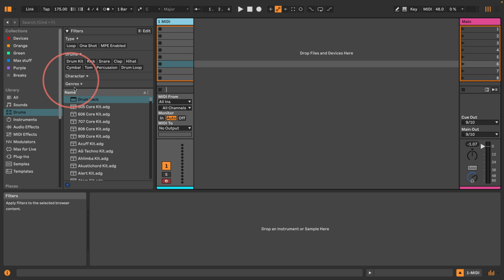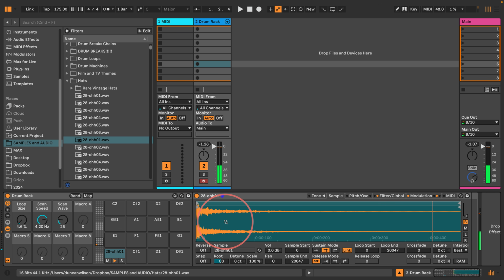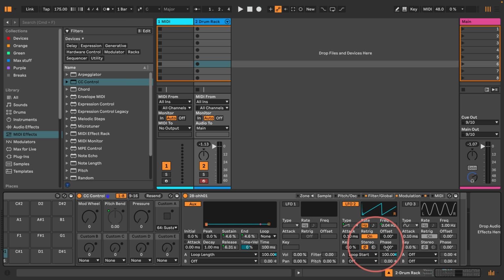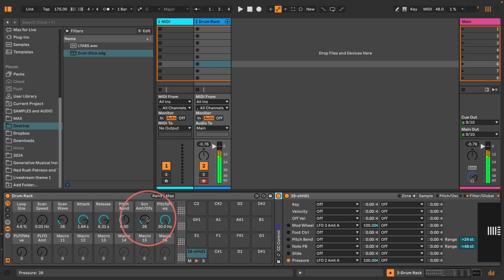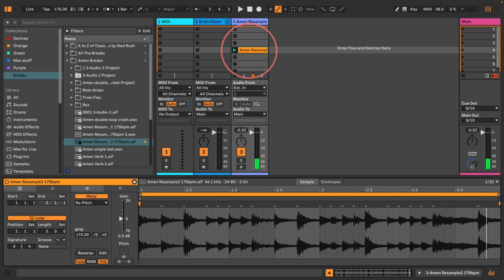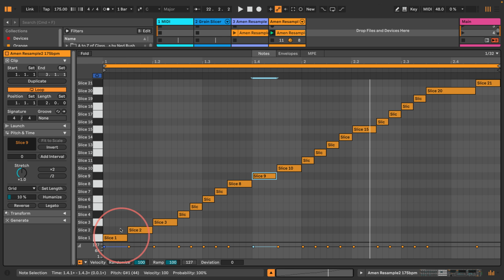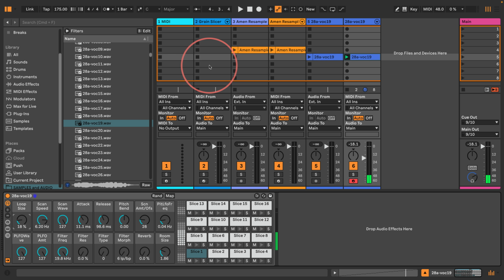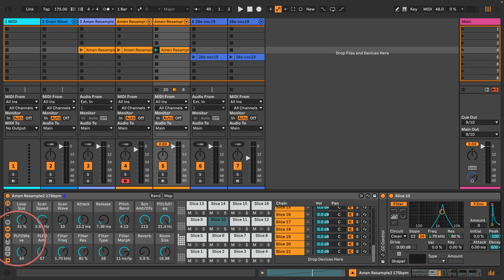Ableton Live Tutorial - Granular Slicing Presets = Ned Rush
In this Ableton Live Tutorial we look at ways to make granular slicing presets.